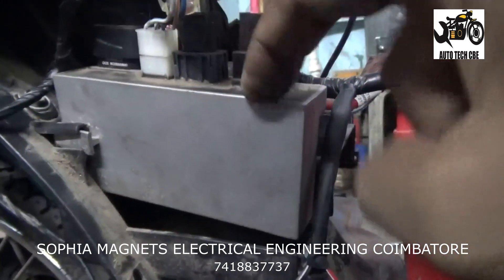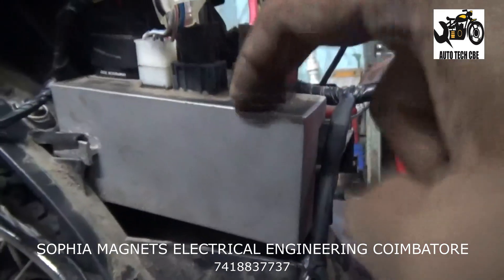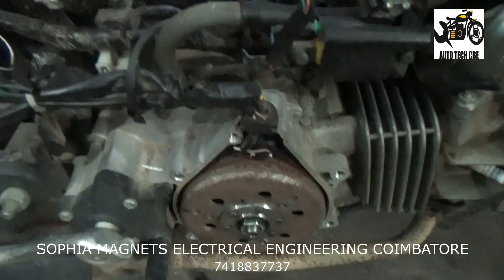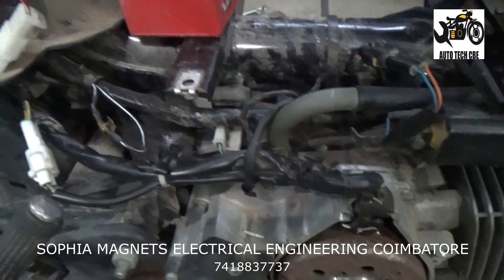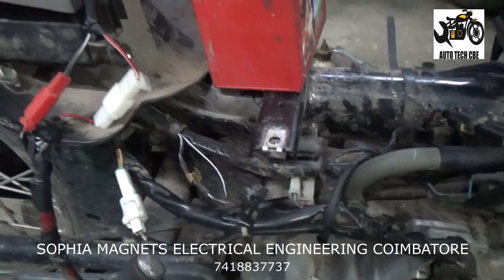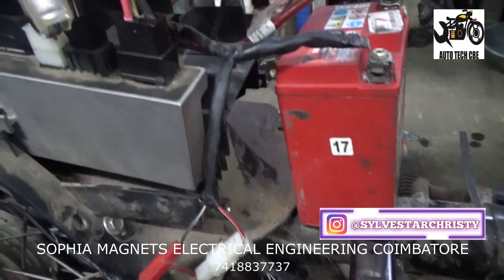TVS XL 100 BS4 STARTING PROBLEM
TVS XL 100 STARTING PROBLEM SOLVED

This video is about TVS XL 100(Self Start Model)Starting Problem.
PROBLEM:
While checking the vehicle,the current to the plug was not going properly.
So we analysed all the Electrical parts in the vehicle and
we confirmed that the problem is in the Main Control Unit.
SOLUTION:
Without changing the Control Unit,how we rectified the problems and started the Bike.

S.SYLVESTARCHRISTY
SOPHIA MAGNETS ELECTRICAL ENGINEERING
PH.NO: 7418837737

Don't Forget to post your valuable comments to us.